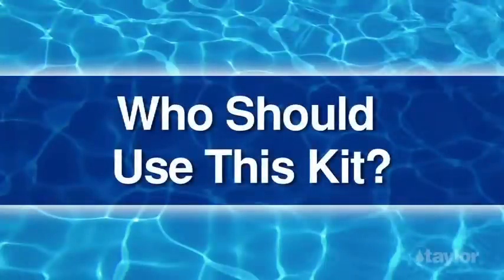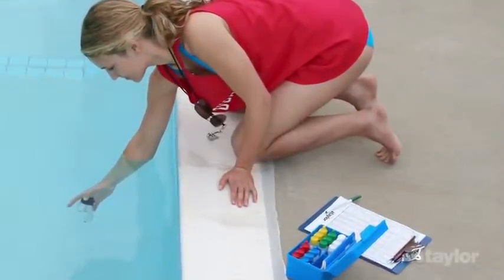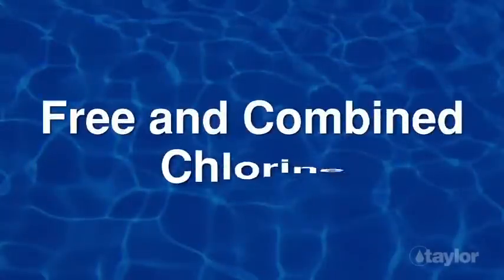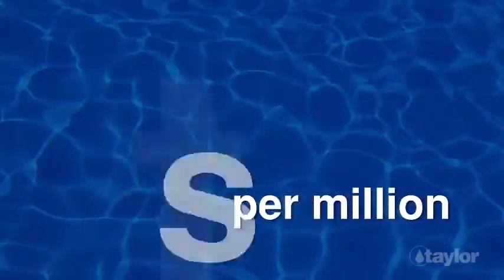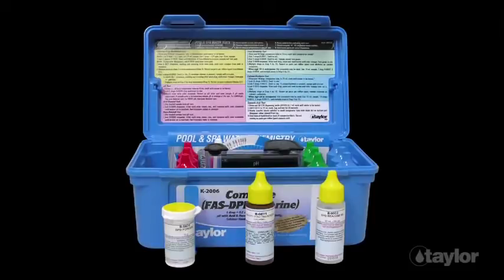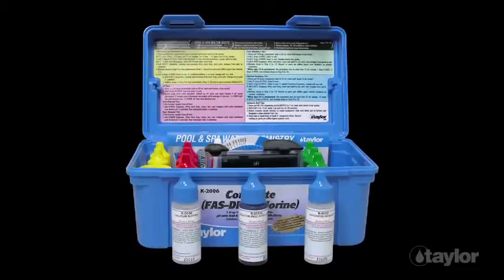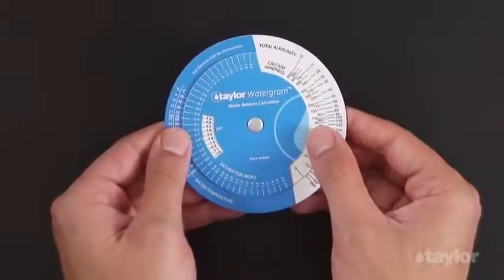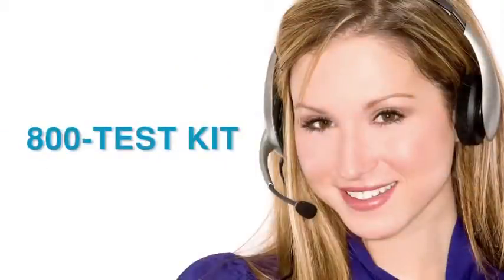Taylor Technologies K-2006 Complete™ Kit - Who Should Use This Kit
"TaylorTechnologies.com presents this video that discusses who the Taylor Technologies K-2006 pool and spa water testing kit is best suited for."